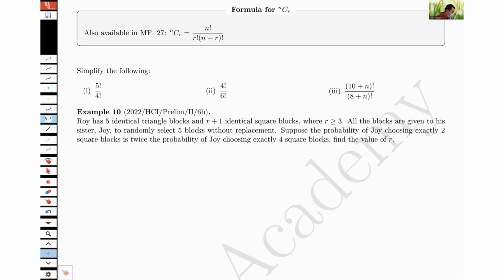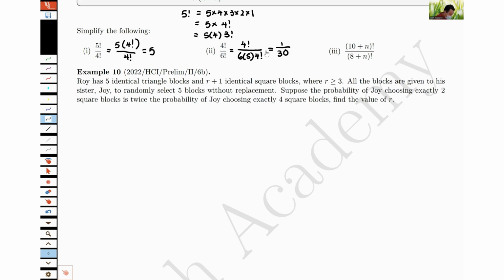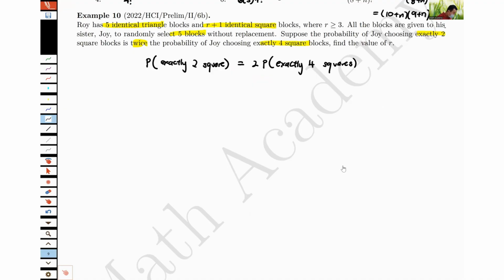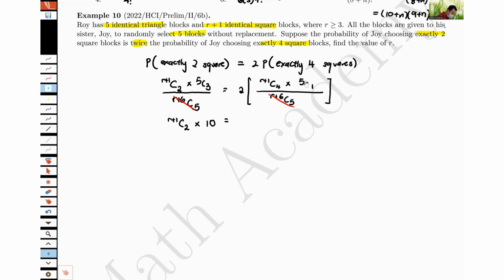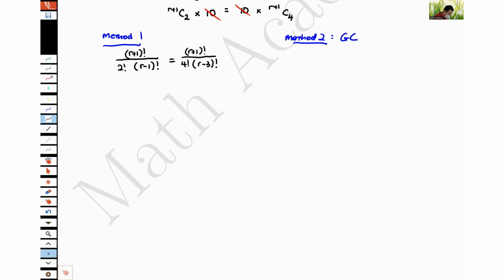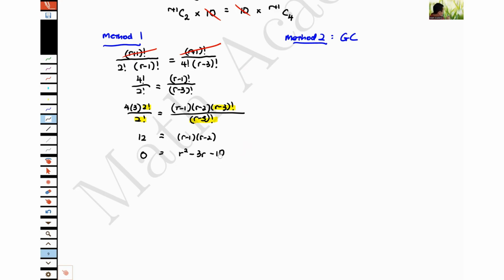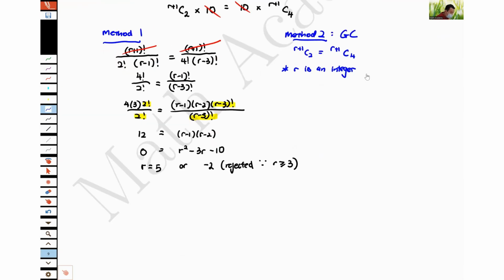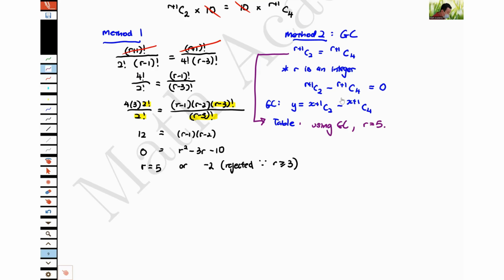Probability nCr Question Solved 2 Ways (Manual + GC) | H2 Math Tuition | HCI 2022 Prelim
In this video, we tackle a Probability question involving combinations (nCr) from the HCI 2022 Prelim Paper — a type of question frequently seen in H2 Math exams!

You'll learn two effective methods to solve it:
✅ Manual method — step-by-step calculation to understand the logic behind using combinations (nCr)
✅ Graphing Calculator (GC) method — faster and exam-smart approach to double-check your answers

Through our H2 Math Tuition classes at Math Academy, we teach students how to apply both methods depending on the exam situation, ensuring they save time and avoid careless mistakes. Follow along to strengthen your probability skills and gain a clearer understanding of how to approach combination questions confidently.